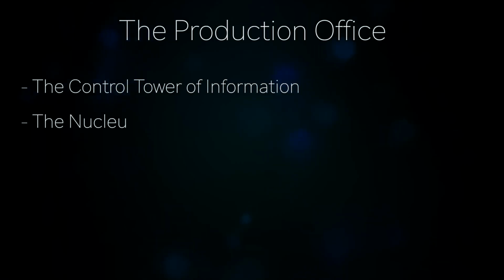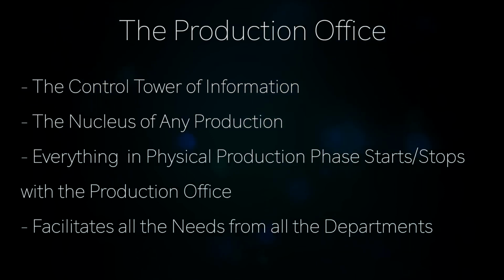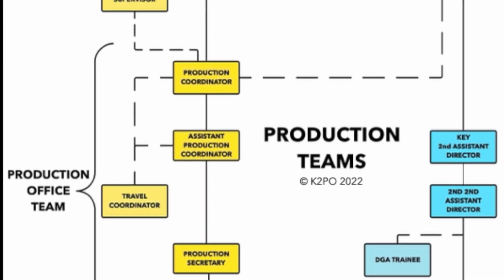What's a Production Secretary? | Responsibilities, Skills, and Salary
The Production Secretary is doing more than I ever thought!
I had the opportunity to interview Sarah Himes about her experience as a Production Secretary to fill me in on that role.

00:00 - What is a Production Secretary?
1:43 - Production Secretary Responsibilities
9:25 - Production Secretary Skills to Succeed
12:48 - Salary of a Production Secretary

"Keys to the Production Office"  Book by Jennifer Haire, and Gilana Lobel

=== Ways to Support Beyond Film School ===
~The "Super Thanks" Button allows you to directly Support Beyond Film School

🎉 🎉 Courses, Products, Services🎉 🎉
🎬🎬🎬 Online Set Production Assistant Training!

🎬🎬🎬 NYC (In-person) Set PA Training
Next Training February 2024!